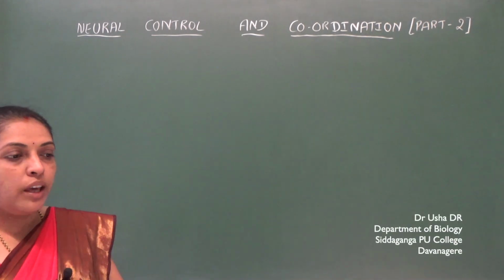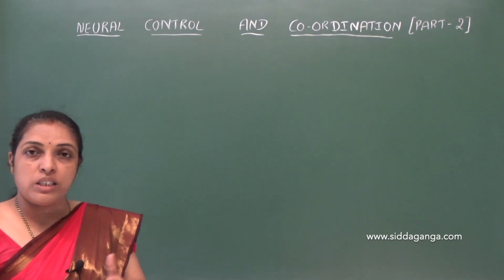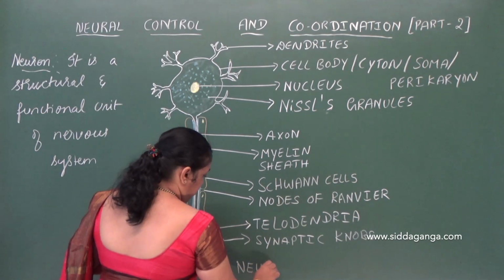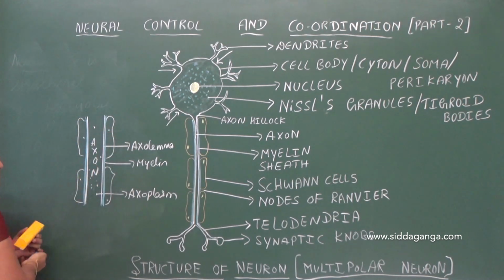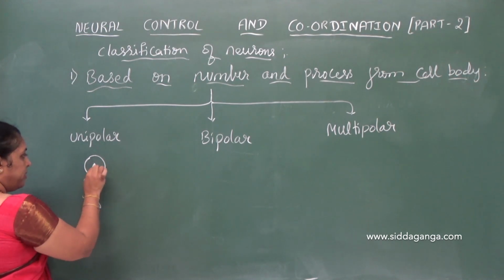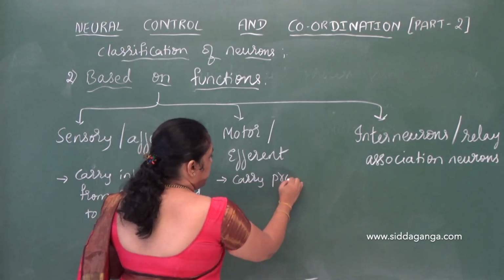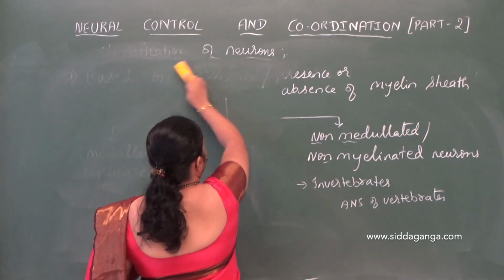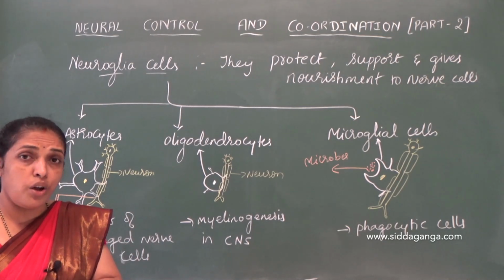1 PUC - BIOLOGY - NEURAL CONTROL AND CO ORDINATION - PART 2